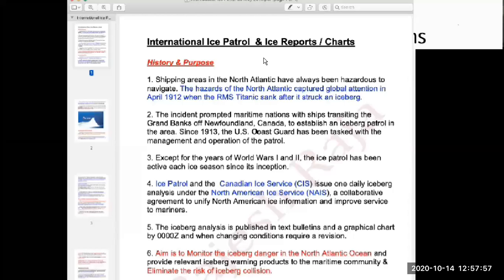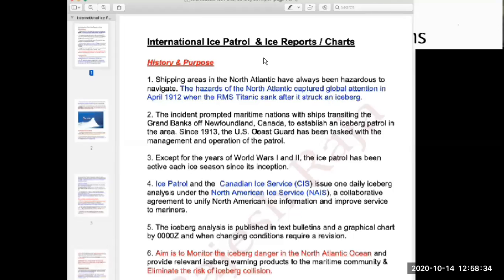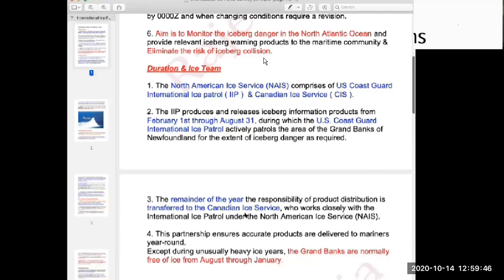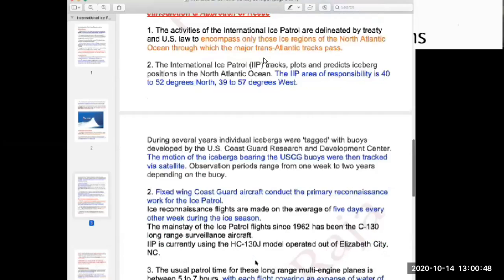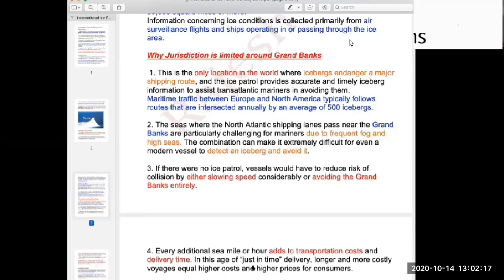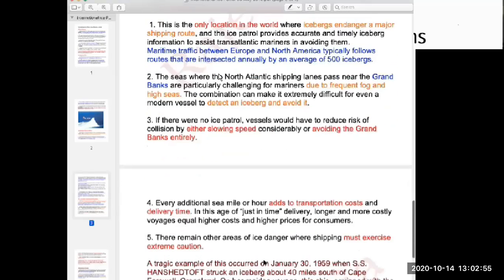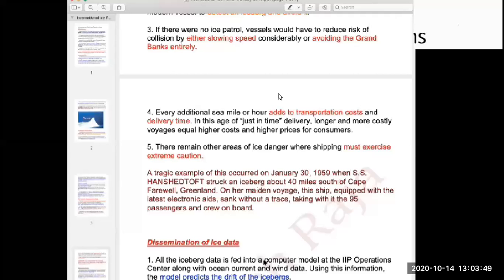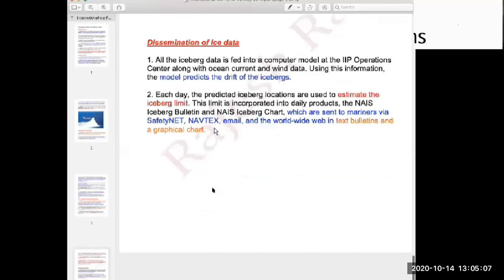INTERNATIONAL ICE PETROL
Monitor the iceberg danger in the North Atlantic Ocean and provide relevant iceberg warning products to the maritime community.

VISION:

Eliminate the risk of iceberg collision.

CORE PURPOSE:

Promote safe navigation of the Northwest Atlantic Ocean when the danger of iceberg collision exists.